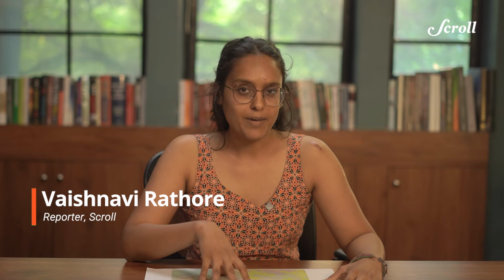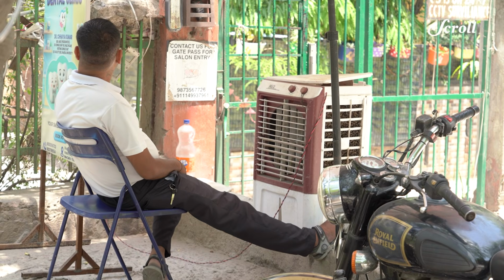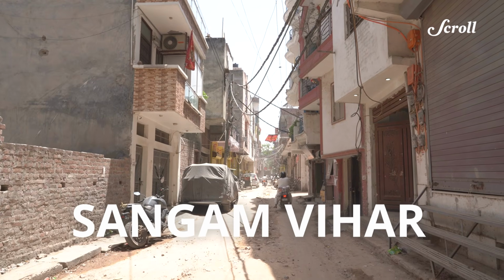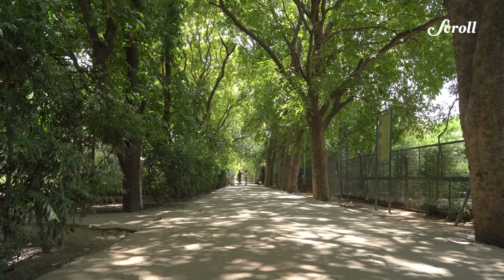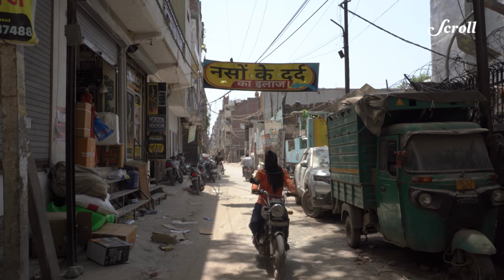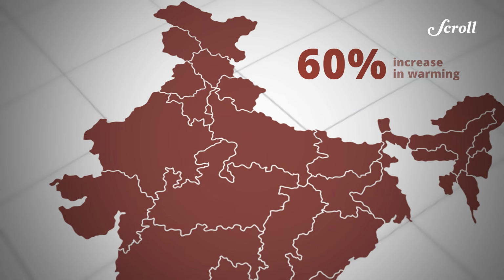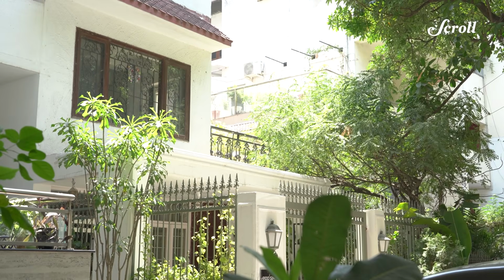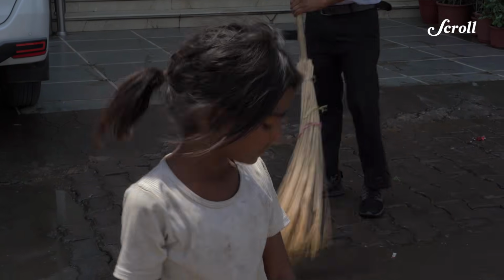Why Delhi's heatwave feels different based on where you live | Ground Report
Jitendra drives his autorickshaw every day in the scorching heat of Delhi’s heatwave. He travels from his locality in Sangam Vihar, Asia’s largest unauthorised colony, to neighbouring Sainik Farm, an affluent and planned locality in South Delhi.

“When I drive to areas like Sainik Farm, which have more trees and open spaces, I get some relief. But congested areas like Sangam Vihar are very hot,” said Jitendra.

Studies have shown that there is a correlation between temperatures and the way a city is built and developed. Areas that are more concretised, congested, and densely populated experience higher temperatures.

So, how much does the temperature vary across different parts of the same city? And who are the most vulnerable to heat? To find out, we visited four neighbourhoods in Delhi and recorded temperatures in adjacent localities.